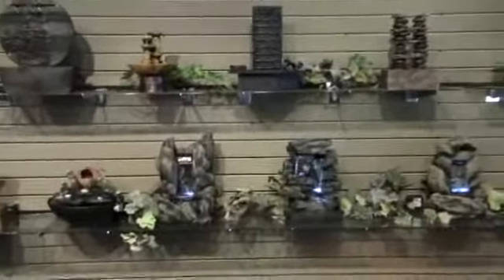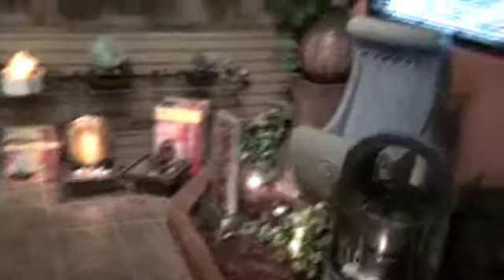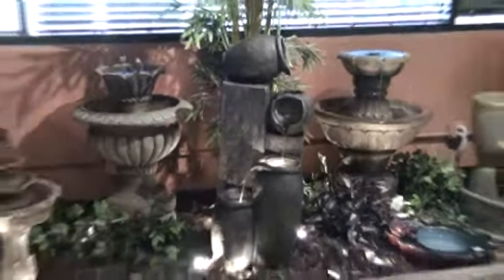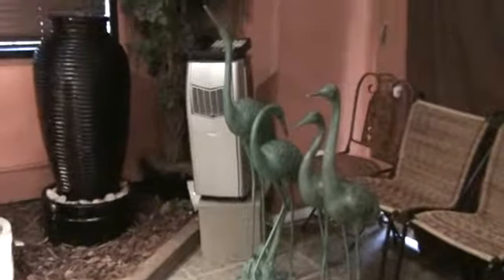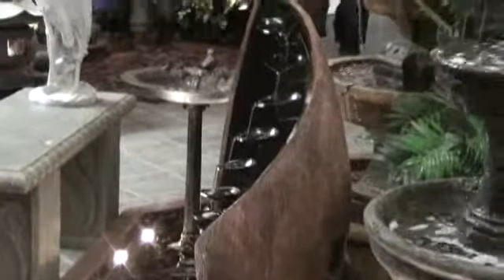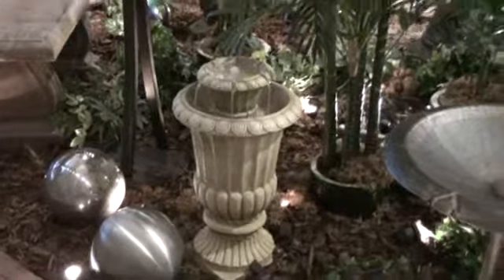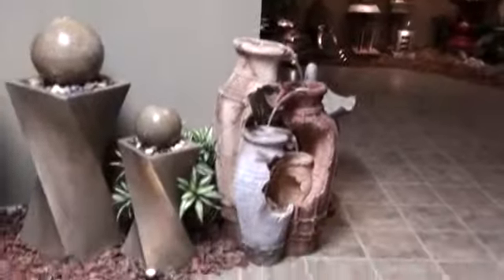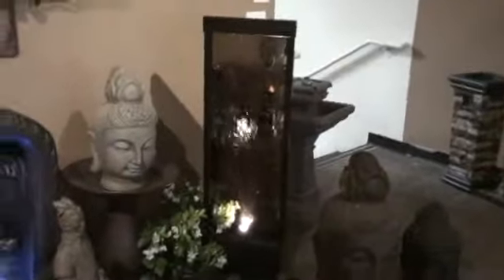Alpine's Showroom #1 in Paramount, CA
Your One Stop Shop for all your Garden, Gift and Pond Supplies